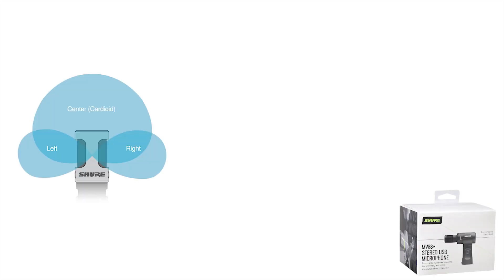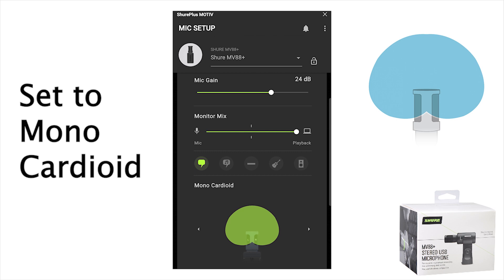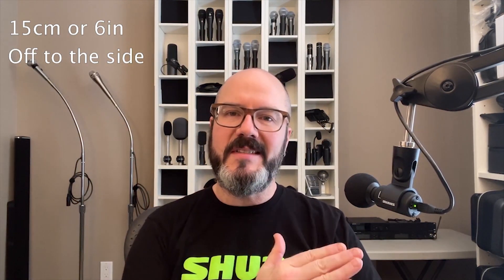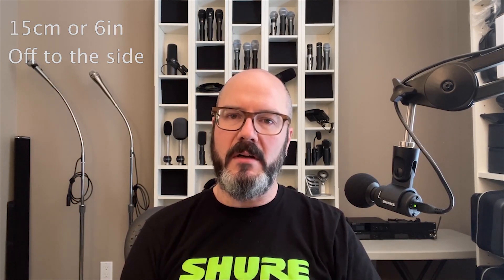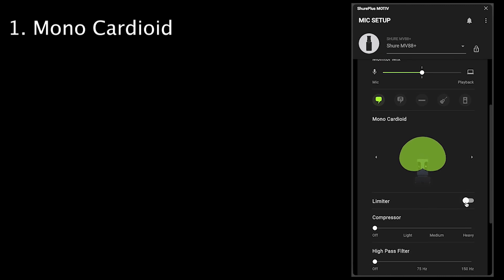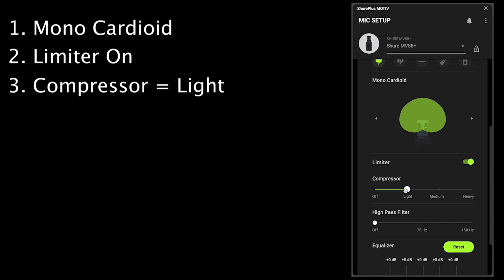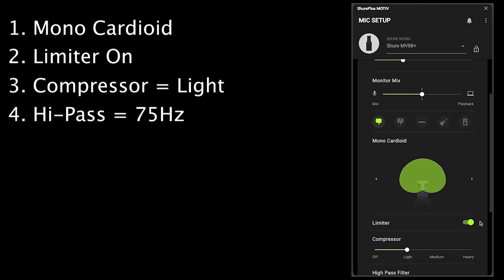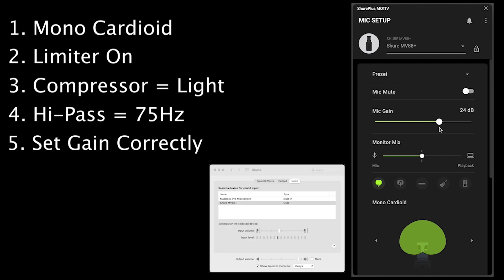How to Setup Your MV88+ for Podcasting and Conference Calls | Shure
Join Market Development Specialist Eric Warren as he talks about why the MV88+ is great for more than capturing music. He'll walk you through how to setup the MV88+ for Zoom calls and more using the limiter, compression and polar pattern settings in the Shure MOTIV Audio app.